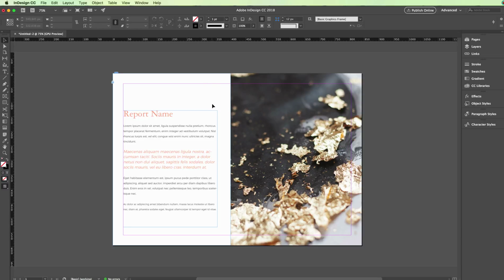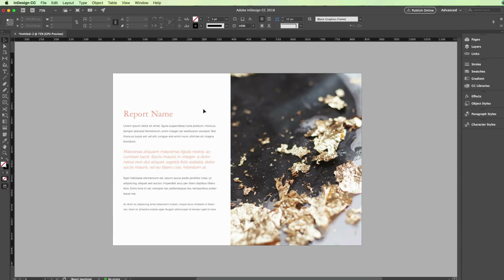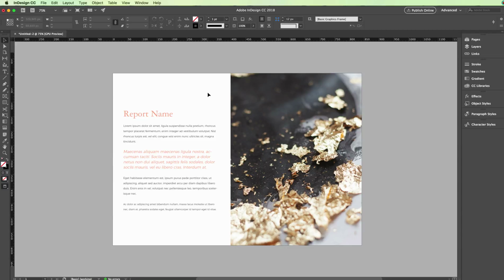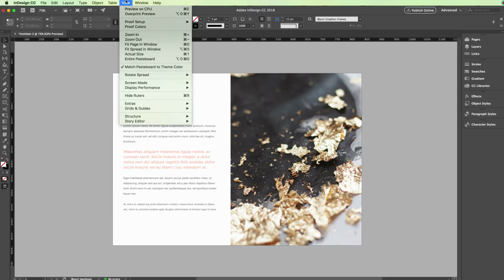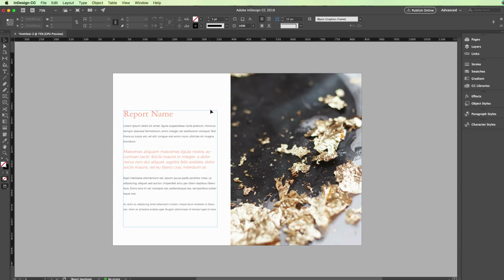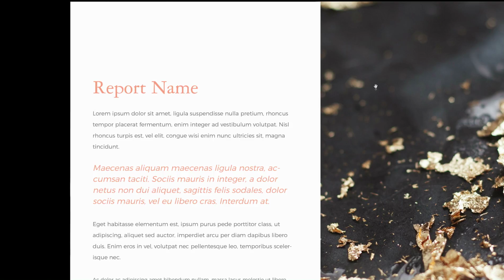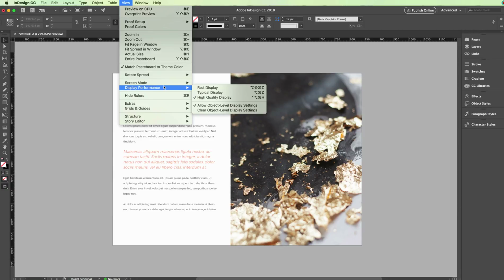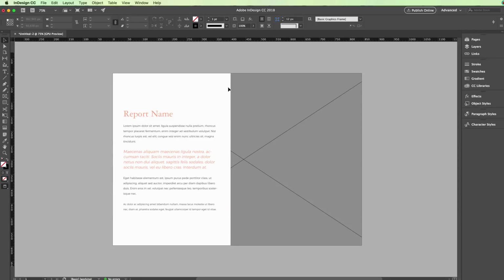How to Preview your Work in Adobe InDesign